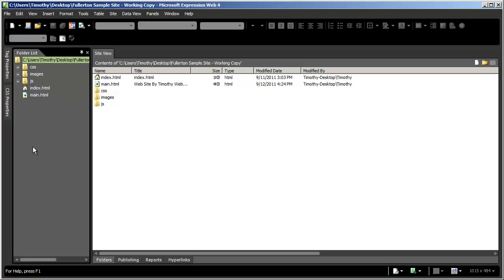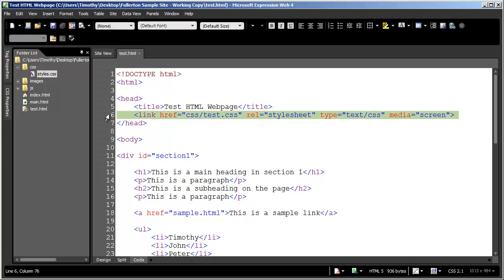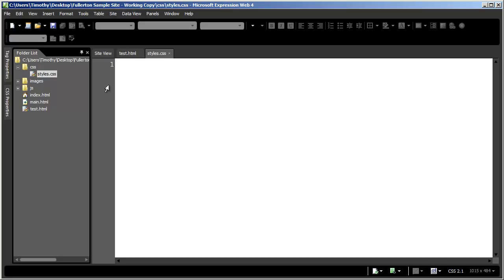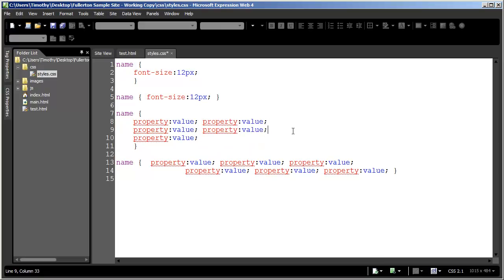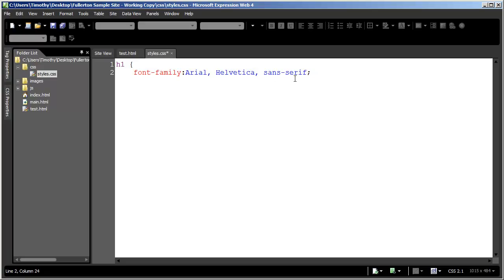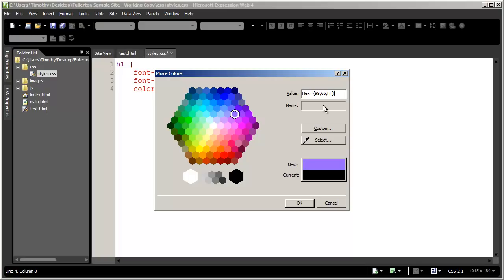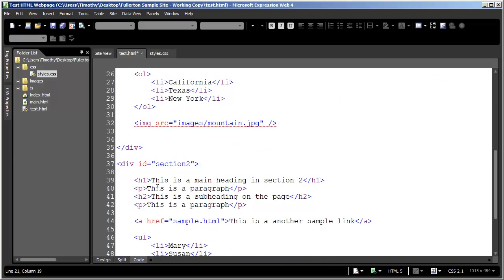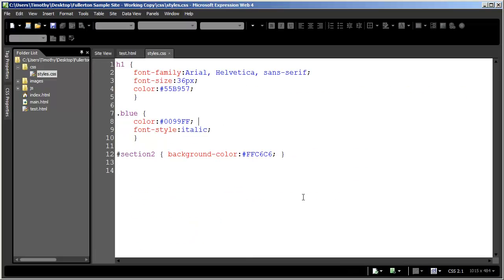11 - Introduction to Expression Web 4 Tutorial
In this Microsoft Expression Web tutorial video you will use Microsoft Expression Web to begin an introduction to using CSS in web design. Part 1 of 3

You can download the framework used to create this project, the completed project and images and see other video series about web design on my website. and select"The Timothy Framework" download from the link to the right side of the web site. You will also see a link to download the SEO Guide for Small Business

To receive our web designers discount from Godaddy on domains and webhosting, please